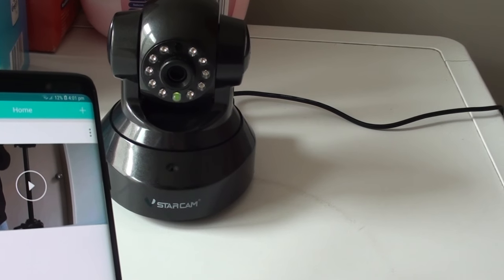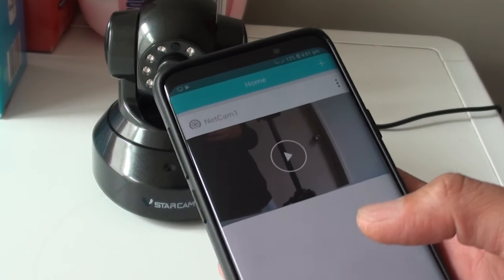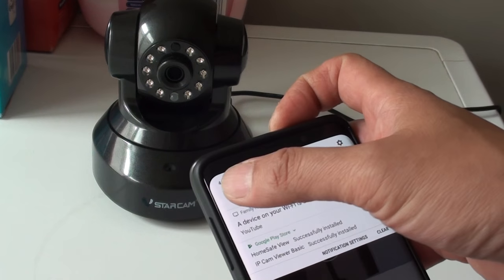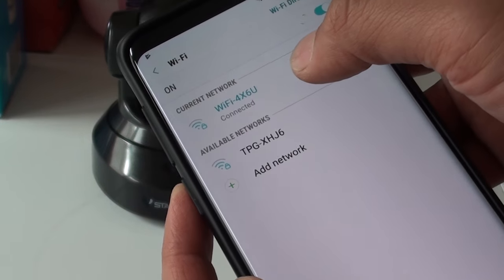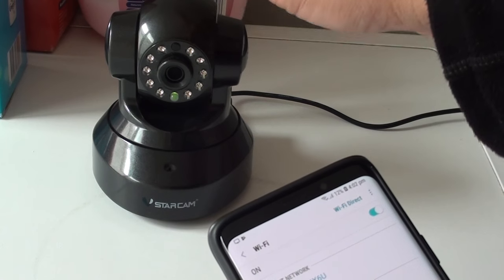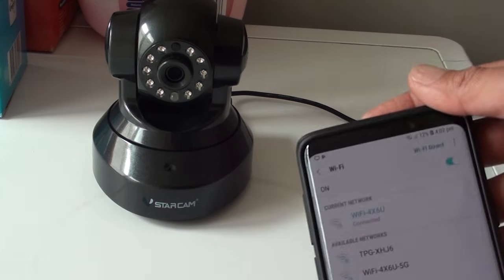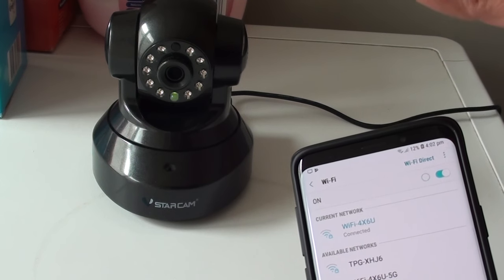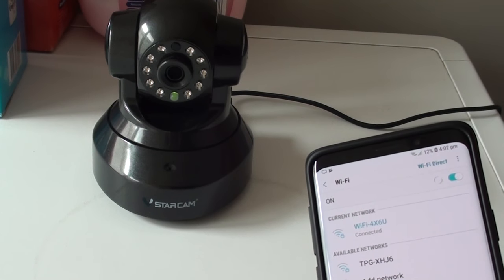FIXED: Unable to Connect With Wifi Connection Issue for VStarcam IP Camera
See how you can solve wifi connection issue for VStarcam IP Camera when your mobile device unable to establish a connection.